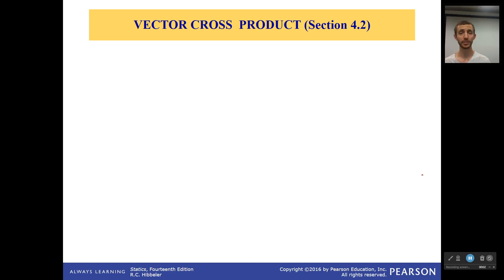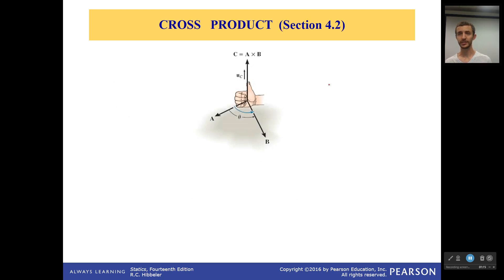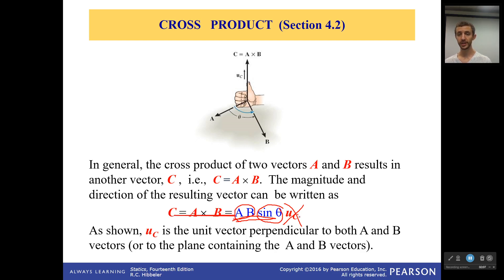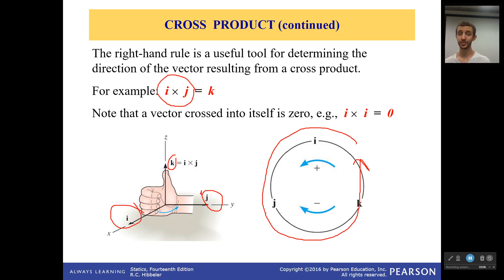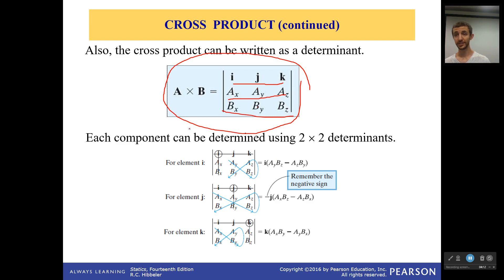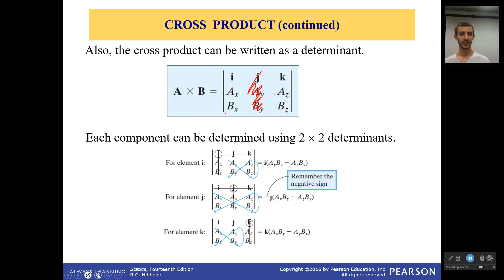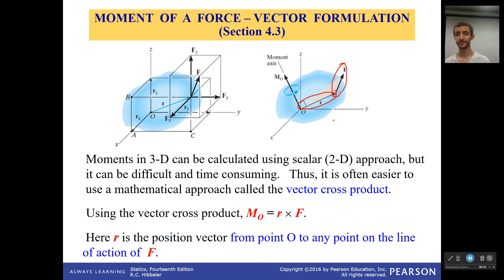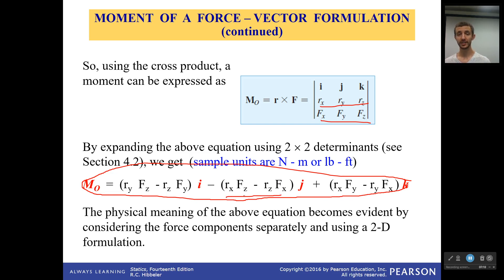Moment of a Force - Vector Formulation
There are multiple ways to calculate a moment. No matter how you do it, make sure you understand at least one of them. I like the vector form, because if you know how to do a cross product, you can quickly calculate a moment. Just be careful about sign.